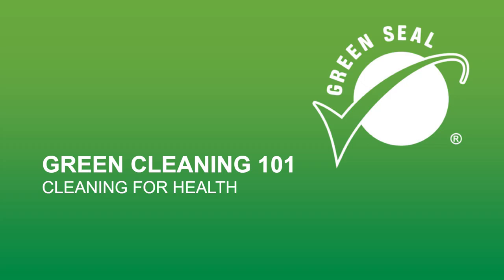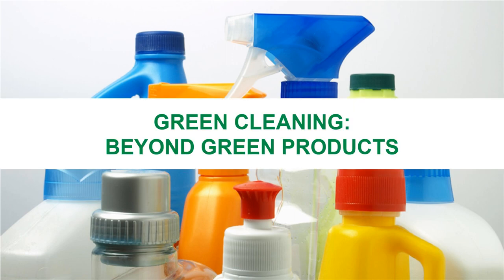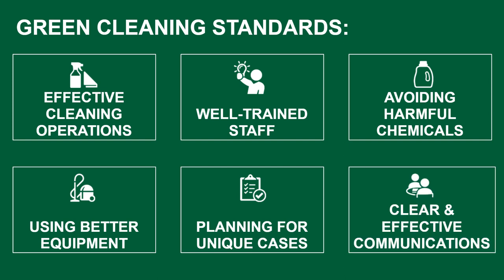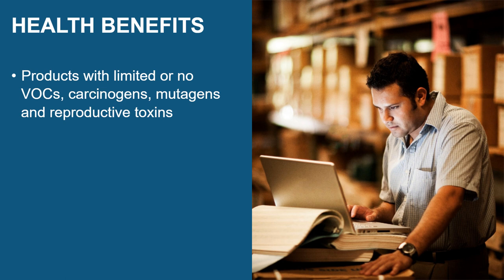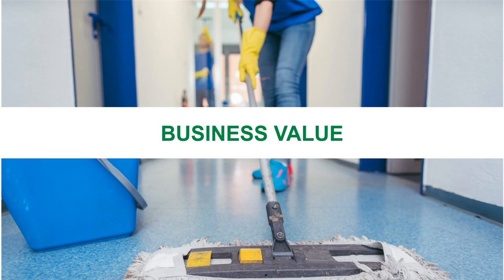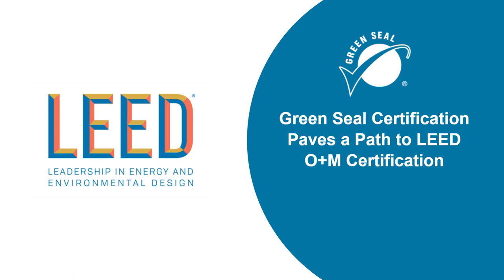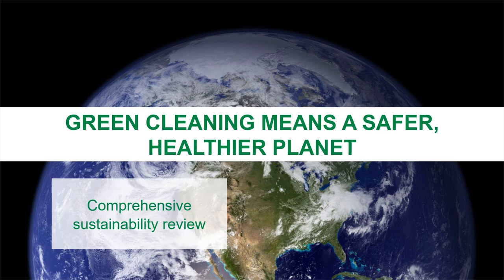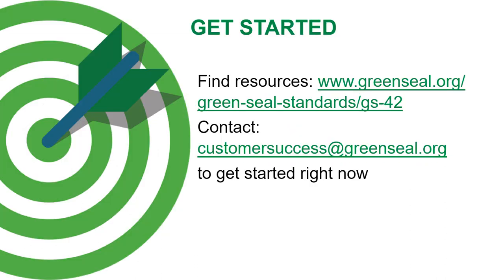Green Cleaning 101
What is green cleaning? Learn the basics of cleaning for health, including how proper training, equipment, communication and product use contribute to superior cleaning performance and positive health and environmental outcomes for building occupants and custodial staff.